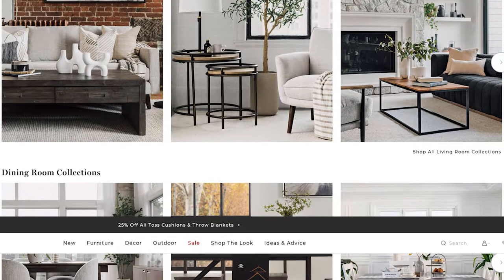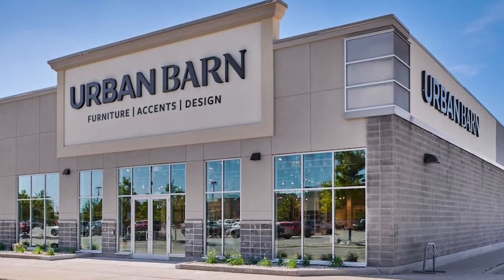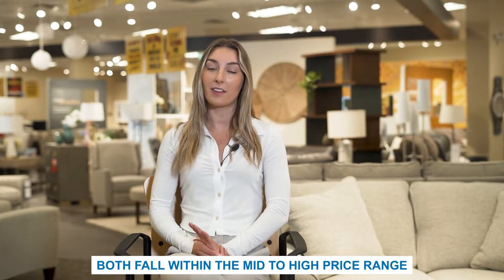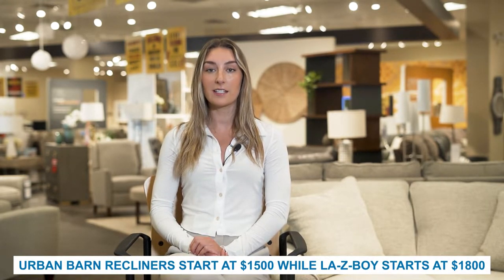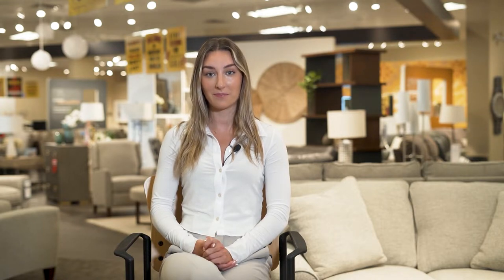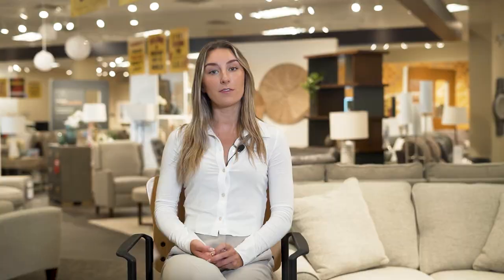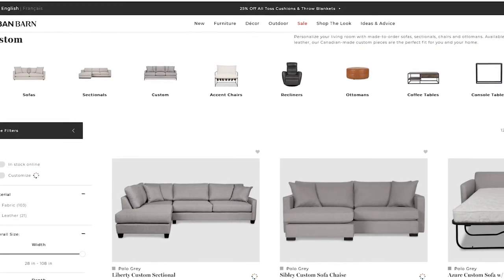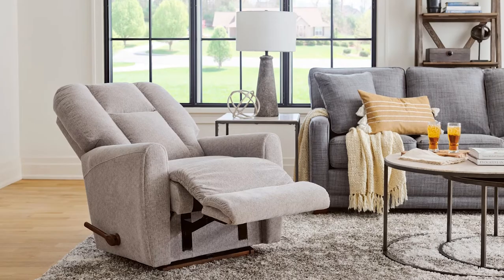Urban Barn VS La-Z-Boy: Who Should YOU Pick?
Given that different retailers offer different products and services in terms of style, cost, and quality, it is important to find a retailer that will best suit your furniture needs and preferences. Urban Barn and La-Z-Boy Home Furnishing & Décor are two primary examples of successful and reputable furniture retailers in the Ottawa and Kingston area. While they share similarities, Urban Barn and La-Z-Boy each have something unique to offer.